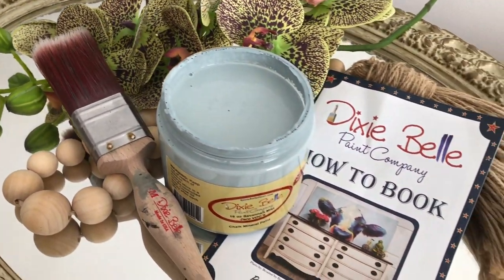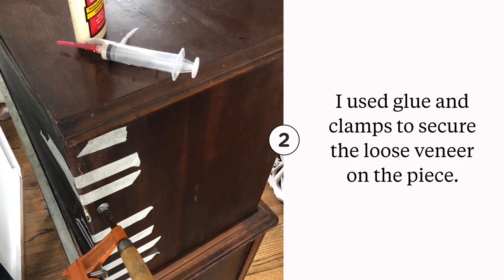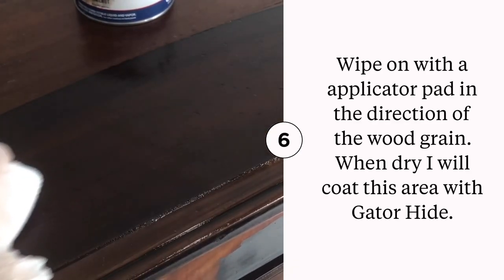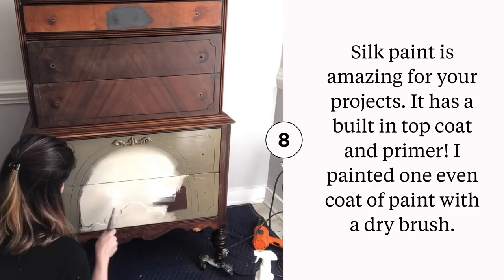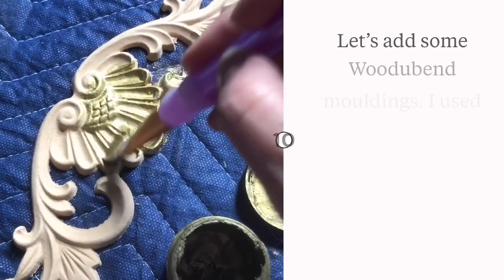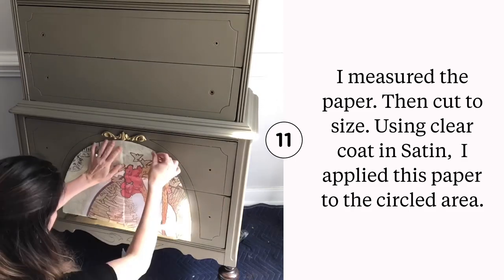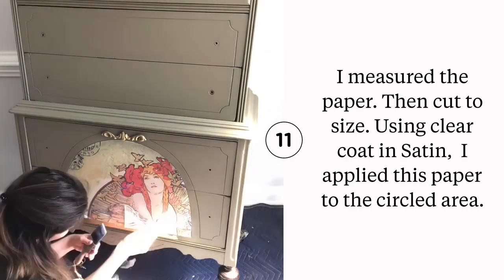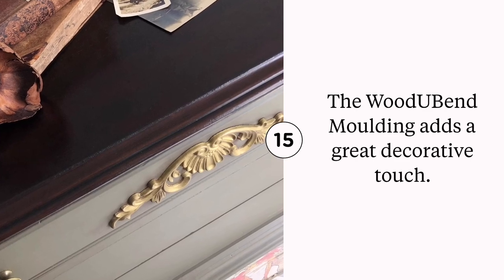How To Paint With Silk Paint And Apply A Decoupage Paper - Furniture Makeover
Let's play with paint! This dresser had a makeover with Silk All In One mineral paint & decoupage paper. I used a gorgeous Mucha decoupage paper and some Woodubend moulding. For a long version where I apply the Woodubend to this piece

Colors Used

This description contains affilate links, these are at no added cost to you but do provide me with a small kick back. Thank you for shopping small.